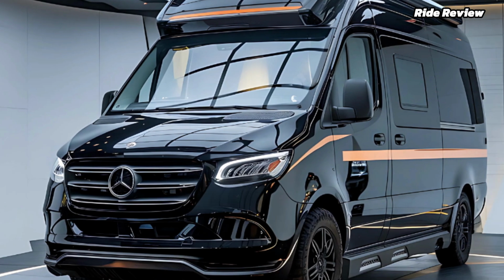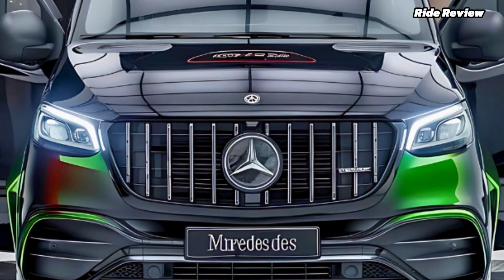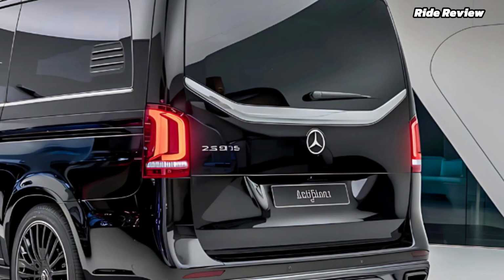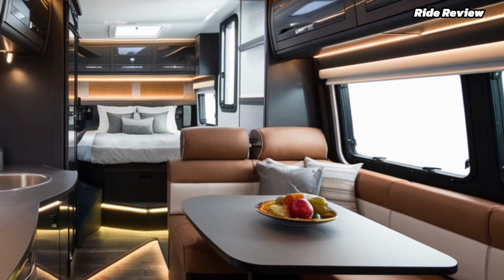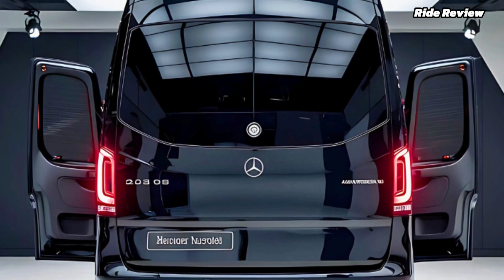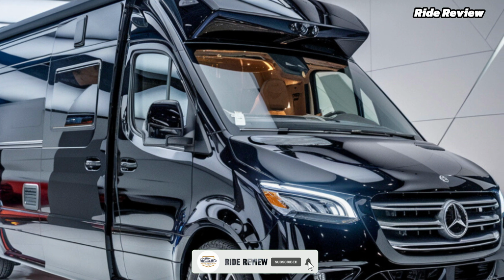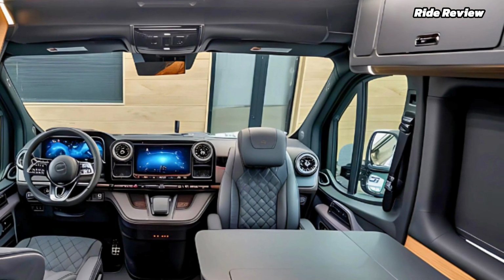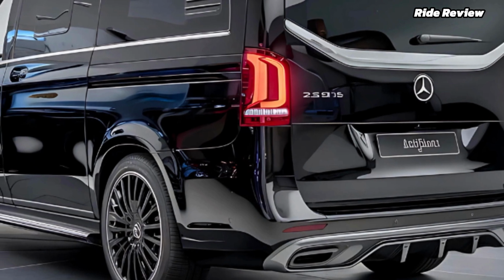Mercedes-Benz 2025 Camper Van Tour | Performance, Features & Price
Hey everyone, welcome back to Ride Review! Today, we're diving into the 2025 Mercedes-Benz Sprinter Camper Van, a luxury home on wheels that’s raising the bar for road trips and outdoor adventures. This isn’t just a camper—it’s a high-end experience with all the essentials plus a few surprises.

Starting with the exterior, Mercedes has given the Sprinter a sleek, modern look that commands attention on the road. It has that classic Mercedes elegance, but in a robust van shape designed to handle all terrains. The large, panoramic windows give you incredible views of nature, while also allowing for plenty of natural light inside. The build is both aerodynamic and durable, ideal for long trips or off-road adventures.

Inside, you’re greeted with a spacious layout that makes fantastic use of every inch. There’s a fully equipped kitchenette with a two-burner stove, fridge, and even a sink, making it easy to whip up meals on the go. Across from the kitchenette is a convertible lounge area that doubles as a dining space by day and a cozy sleeping area by night, comfortably fitting two people. The seating and upholstery are premium quality, and Mercedes has added extra insulation to keep the interior comfortable, no matter the weather.

Performance-wise, Mercedes has equipped the camper with a powerful V6 diesel engine paired with a 9-speed automatic transmission. This ensures a smooth drive whether you’re cruising down the highway or tackling off-road trails. Plus, with 4MATIC all-wheel drive, you’ll have added confidence and control on tricky surfaces. Mercedes has also included a range of driver-assist features like lane-keeping assist, adaptive cruise control, and a 360-degree camera for safe and easy maneuvering—perfect for anyone who’s new to driving a larger vehicle.

Now, let’s talk about tech. This Sprinter is fully loaded with a high-end infotainment system, featuring a 10.25-inch touchscreen that includes navigation, Apple CarPlay, and Android Auto. There’s also a smart battery system that powers everything from interior lights to USB outlets and is designed to conserve energy during extended stays off the grid.

For those wondering about the price, this high-end camper experience comes in around $90,000. It’s an investment, but for anyone serious about the van life, this Mercedes offers unmatched comfort, style, and versatility.

That’s it for today’s review, but stick around because tomorrow, we’ll be highlighting a special feature that sets this van apart from its competitors.

2025 Mercedes camper van
Mercedes Sprinter 2025
Mercedes camper van review
Sprinter camper 2025
luxury camper van
van life Mercedes
Mercedes-Benz camper
off-road camper van
best camper van 2025
luxury van life
Mercedes V6 camper
camper van features
camper van price
Mercedes-Benz luxury camper
Mercedes 4x4 camper
camper van for road trips
van life tour
camper van interior
Mercedes camper van specs
camping vehicle review
van conversion
2025 camper van features
camper van tech
high-end camper van
2025 Mercedes features
road trip vehicle
camper van performance
van life setup
Mercedes-Benz Sprinter diesel
van life essentials
camper van safety
2025 van design
Mercedes infotainment system
camping van luxury
van travel
camper van tour
camper van 2025
van life ideas
Mercedes Sprinter price
camper van upgrades
luxury road trip
camper van driving
Mercedes van review
Mercedes-Benz tech
travel van 2025
Mercedes camper layout
van for adventure
smart camper van
Sprinter luxury camper
top camper vans
camper van power
Mercedes-Benz review
van life tips
camper van build
camper van amenities
4x4 camper
camping off-road
Mercedes-Benz road trip
camper van innovation
Sprinter van life
best Mercedes van
camper van options
van life guide
luxury van travel
2025 Mercedes van review
van life setup
camper van gadgets
Mercedes Sprinter tech
van for road trips
best road trip van
high-end van camper
camping van overview
luxury van camper
van life essentials
camper van details
Mercedes camper review
Mercedes Sprinter hybrid
van life upgrade
Sprinter off-road camper
2025 luxury van
adventure camper van